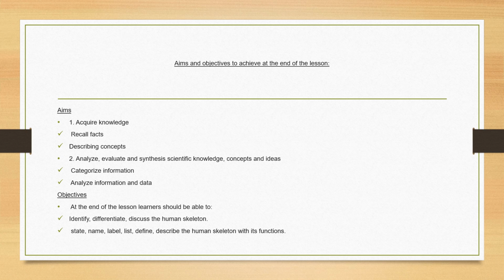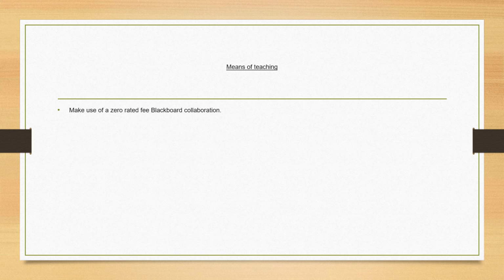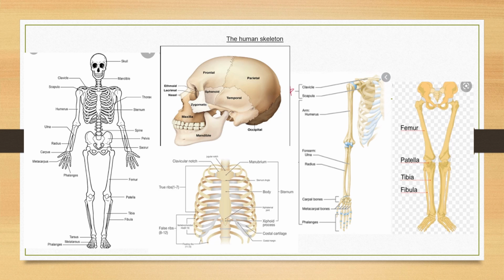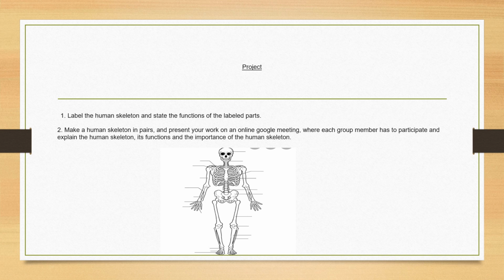Opv 212 Sec AFINAL Autosaved fn 1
Section A cellfirm video